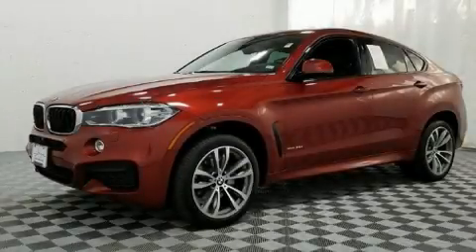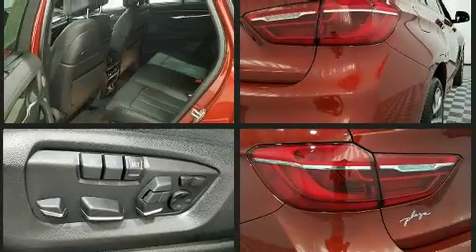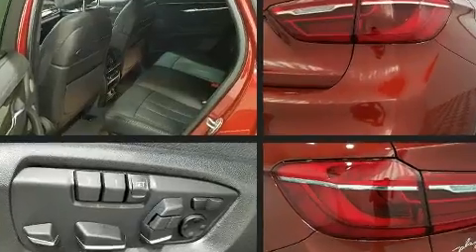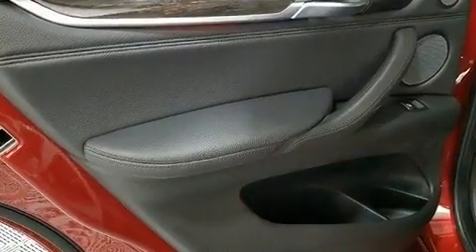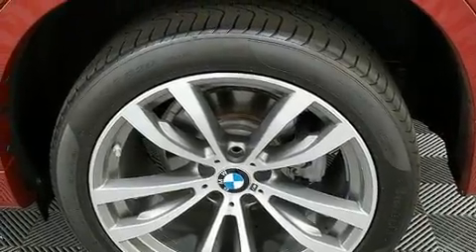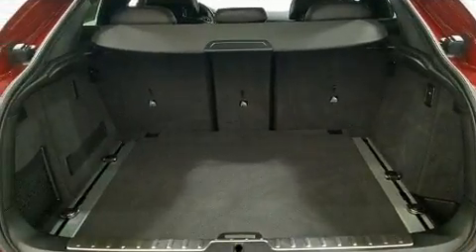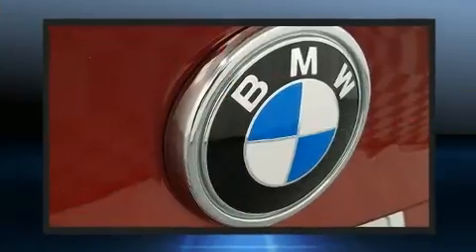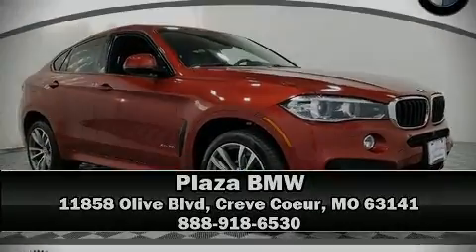2016 BMW X6 xDrive35i in Creve Coeur, MO 63141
Plaza BMW
11858 Olive Blvd

Come test drive this 2016 BMW X6. This 4 door, 5 passenger coupe still has less than 15,000 miles! BMW made sure to keep road-handling and sportiness at the top of it's priority list. Under the hood you'll find a 6 cylinder engine with more than 300 horsepower, and for added security, dynamic Stability Control supplements the drivetrain. A turbocharger is also included as an economical means of increasing performance. BMW prioritized fit and finish as evidenced by: a power seat, automatic dimming door mirrors, automatic temperature control, tilt and telescoping steering wheel, a power rear cargo door, cruise control, and the power moon roof opens up the cabin to the natural environment. With high intensity discharge headlights illuminating your path, you'll always appreciate maximum visibility. BMW ensures the safety and security of its passengers with equipment such as: dual front impact airbags, head curtain airbags, traction control, brake assist, anti-whiplash front head restraints, a security system, an emergency communication system, and 4 wheel disc brakes with ABS. Sophisticated all wheel drive assures superb handling in any weather condition. This vehicle has achieved Certified Pre-Owned status, by passing BMW's rigorous certification process. Our sales reps are extremely helpful & knowledgeable. They'll work with you to find the right vehicle at a price you can afford. Stop by our dealership or give us a call for more information.